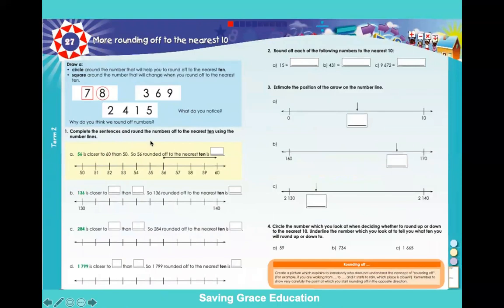Grade 4 Maths Lesson -Rounding to the nearest 10 -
Grade 4 Maths - Video Lesson -Caps Curriculum
Saving Grace Education Resources,Saving Grace Online School,Saving Grace Homeschool